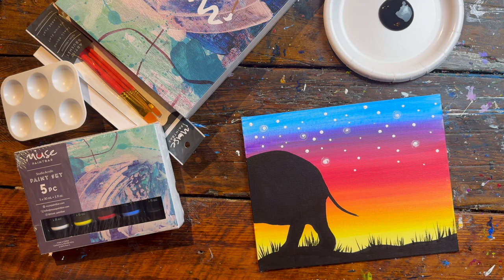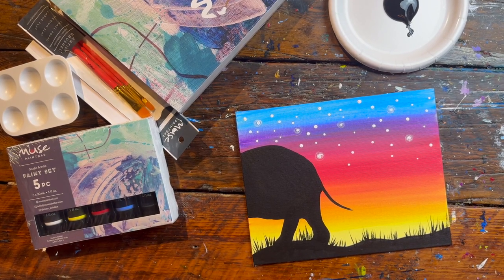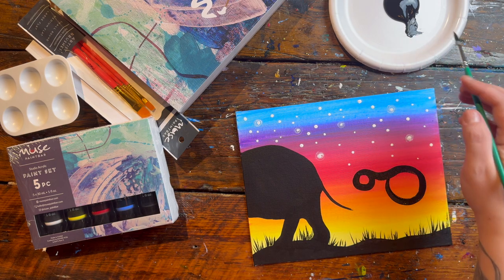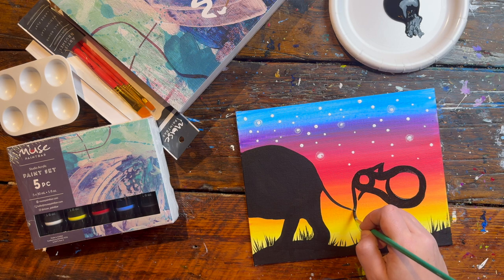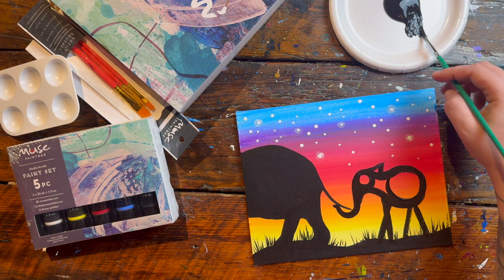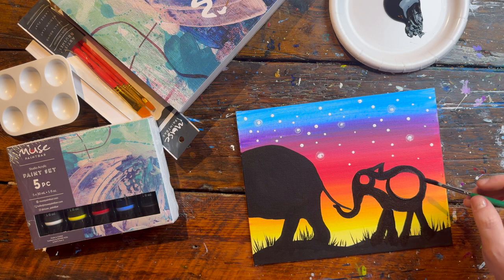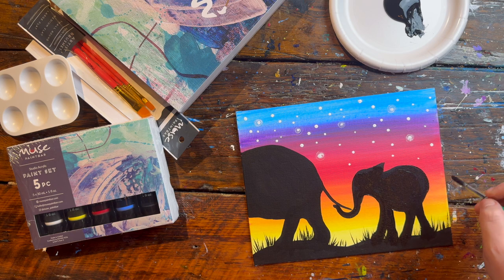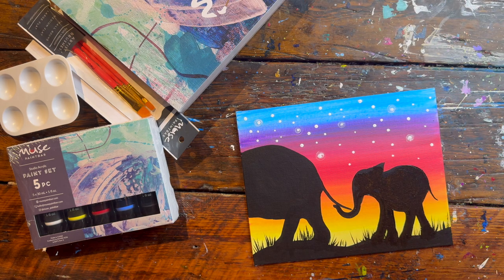Elephant Painting Tutorial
Join our artist as they lead you through this step-by-step elephant painting tutorial. In need of supplies? Grab your brushes, apron, and more at @ions/art-supplies

View the full tutorial on how to paint Starlit Shadows here: @ions/videos/products/starlit-shadow